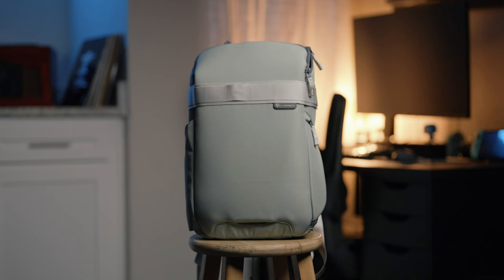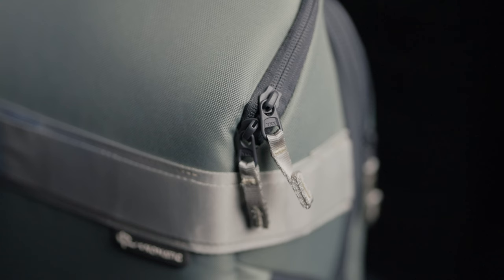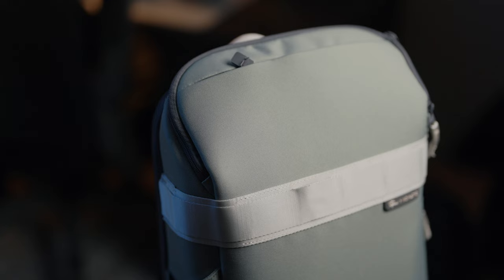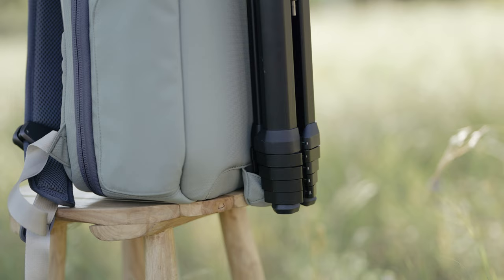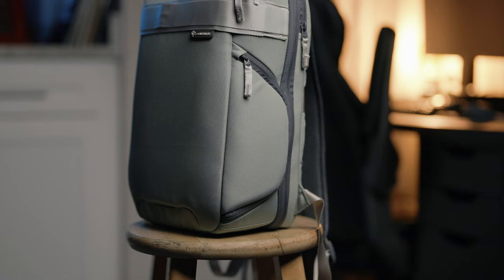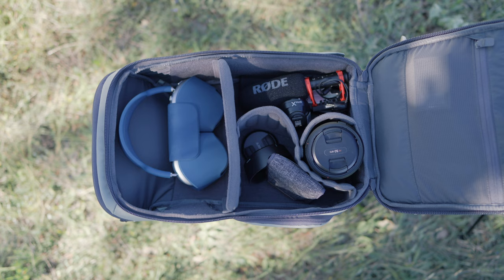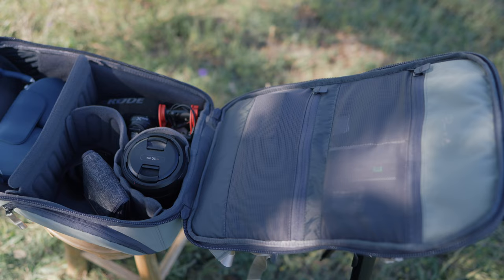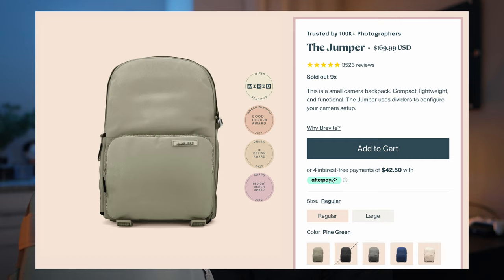The Perfect Everyday Camera Bag: NEW Peter McKinnon x Nomatic Luma 18L Camera Bag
The Peter McKinnon x Nomatic Luma 18L Camera Bag might just be the best everyday camera bag any photographer or videographer can ask for, but does that mean it is right for you? This is my review of the PM x Nomatic Luma 18L Camera Bag!

My name is Julian Canales, and I am a portrait and travel photographer based out of Texas. My goal is to help other creators and aspiring photographers master their skills and hone their craft.